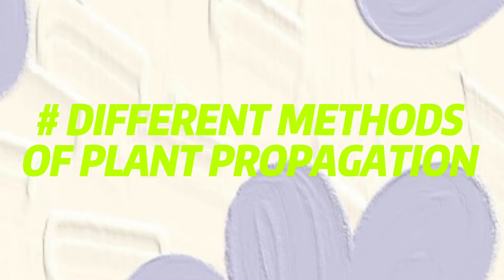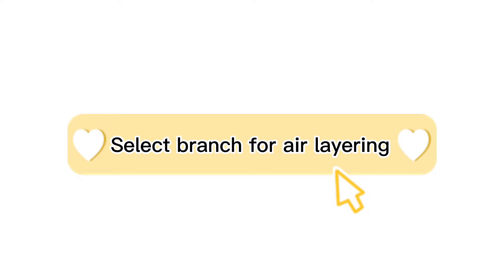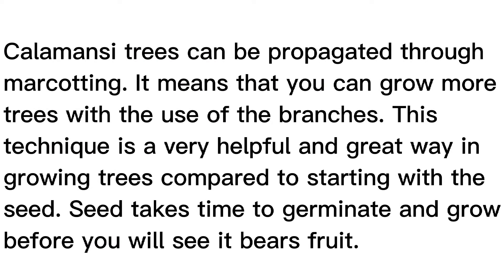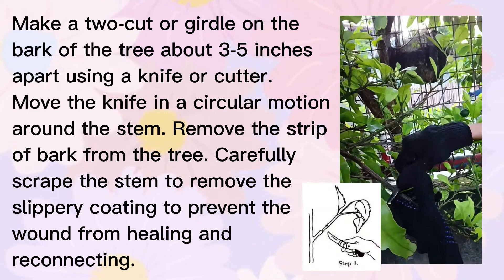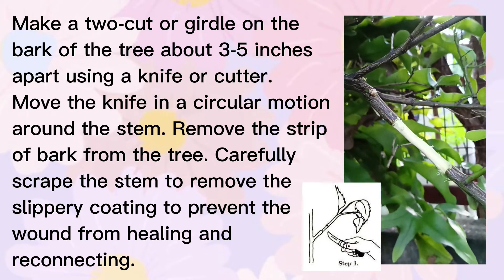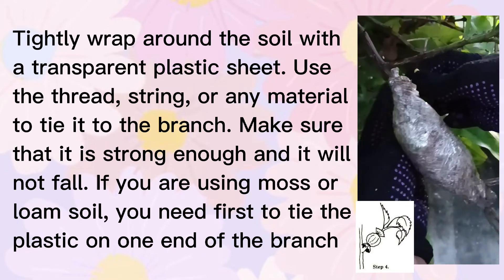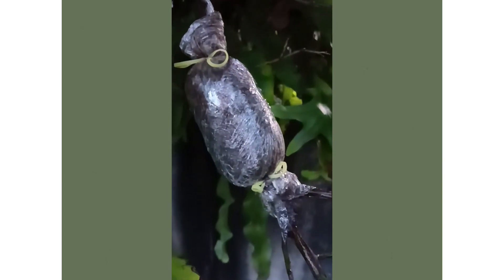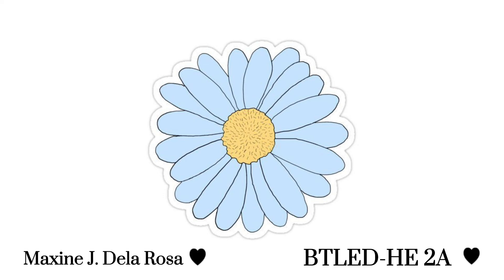Marcotting a Calamansi Tree 🍋🌴 | Maxine Dela Rosa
Air-layering, also known as marcotting, is a way of getting clones of woody plants that are often difficult to root from cuttings. This method involves propagating a new plant from a branch still attached to the parent plant, by getting roots to form on the branch.

In my video documentation, I chose a Calamansi Fruit Tree. Calamansi is a popular citrus fruit in the Philippines. It's actually one of my favorite fruits to eat and make into a drink even though it's very sour.

I hope this video would be a great help in starting to promote and marcotting your own fruit bearing trees.

This video is for academic purposes only. NO COPY RIGHT INFRINGEMENT INTENDED. ✨